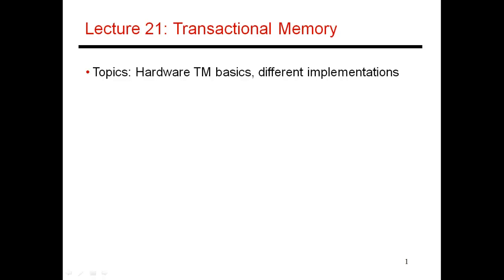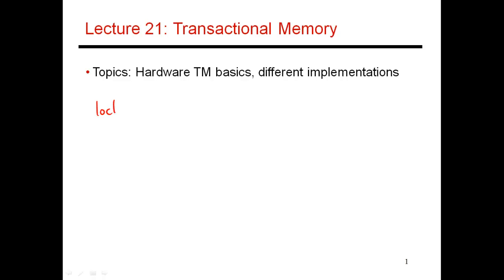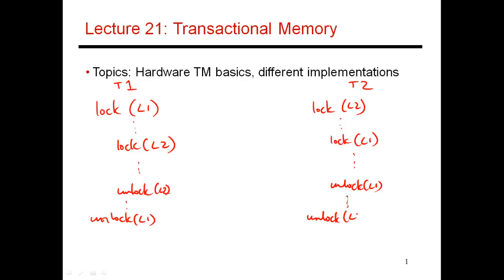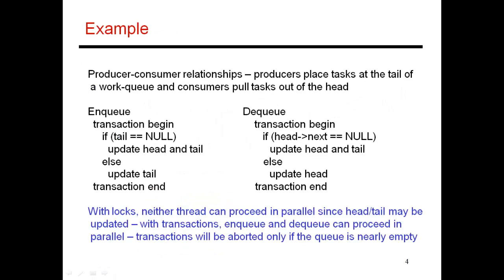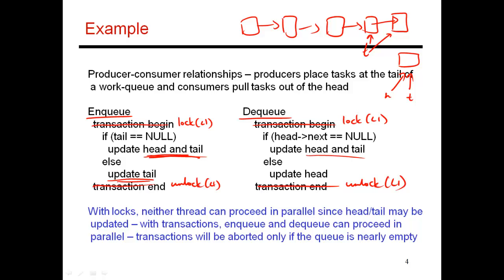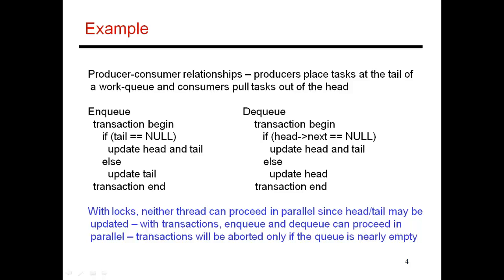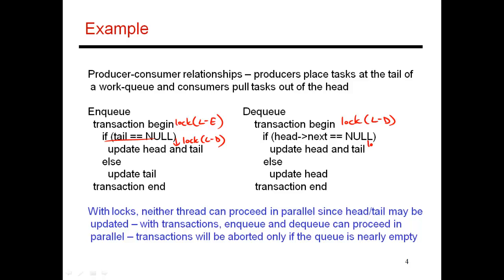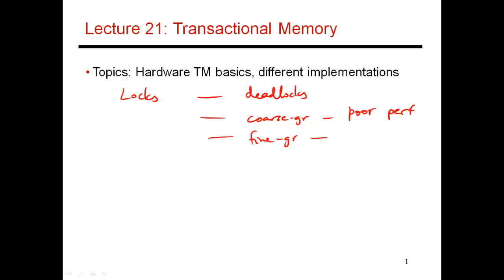CS6810 -- Lecture 72. Lectures on Multiprocessors.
Topic: Multiprocessors (Lecture 18 of many).  Motivation for transactional memory, problems when using locks.